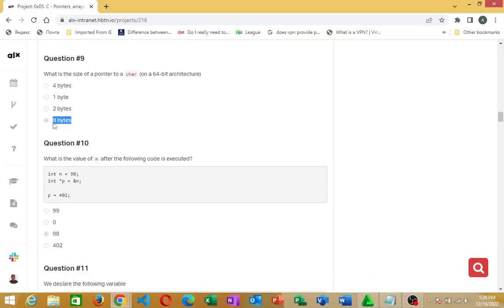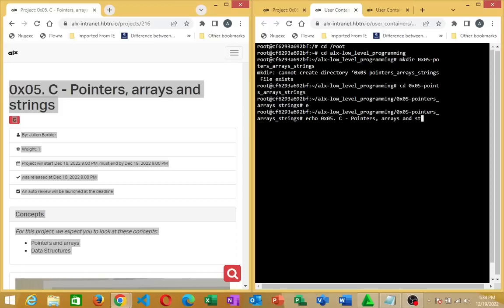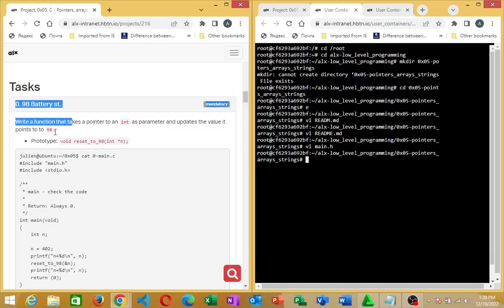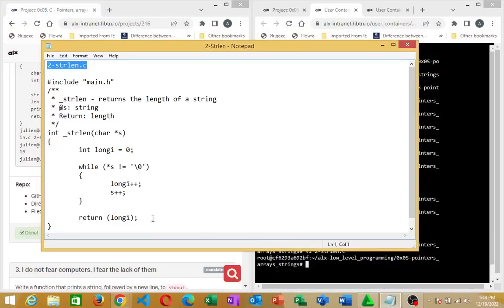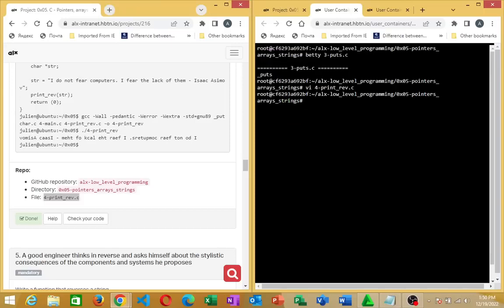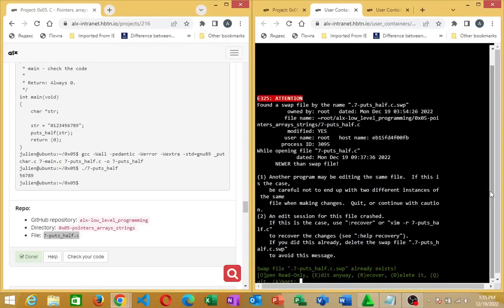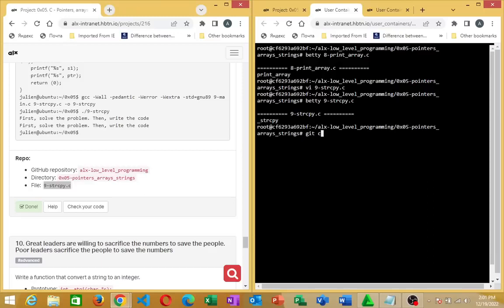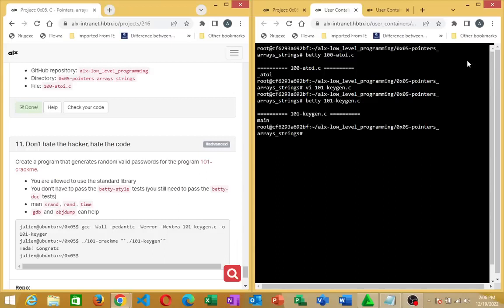(ALX) 0x05. C - Pointers, arrays and strings